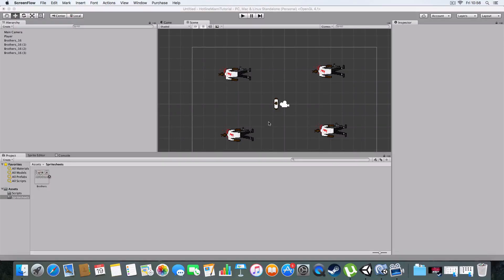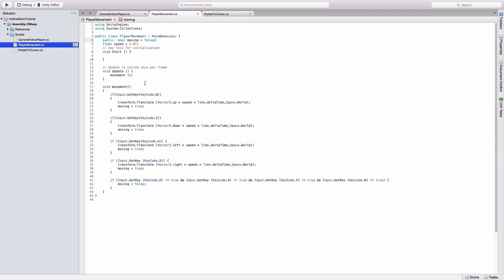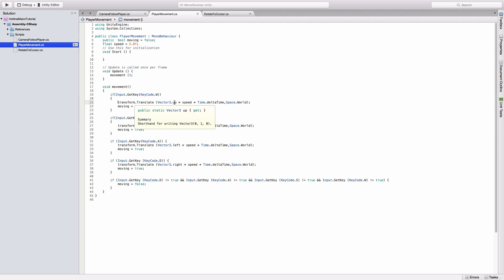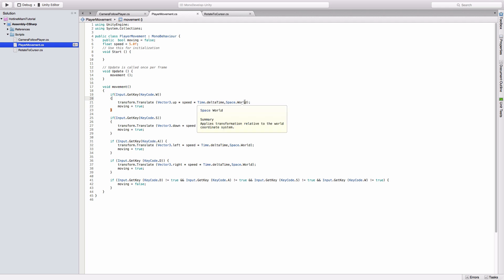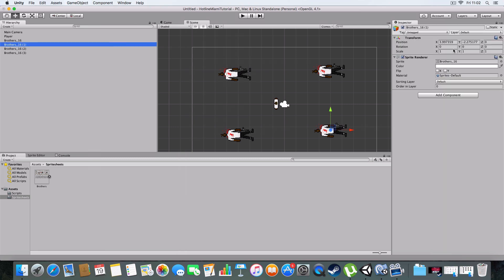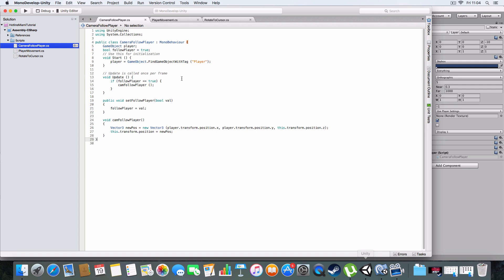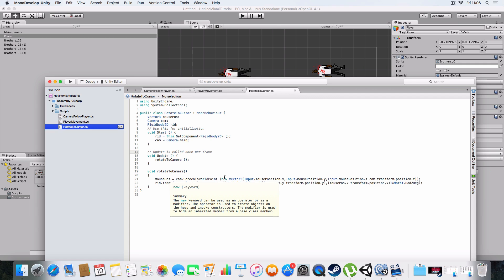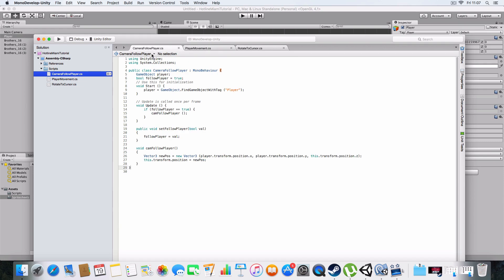#1 - Hotline Miami Clone in Unity - Basic Movement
Learn how to:
-Move the player
-Rotate the player to the cursor
-Get the camera to follow the player